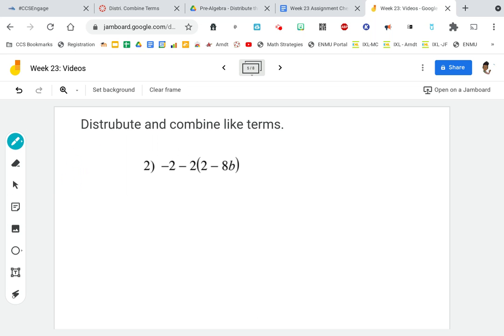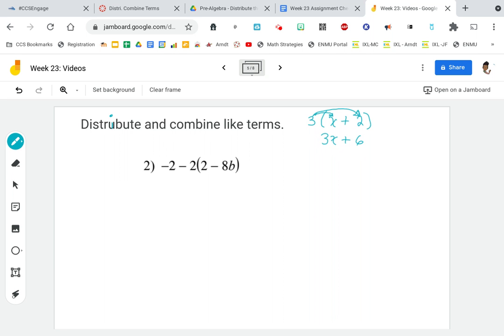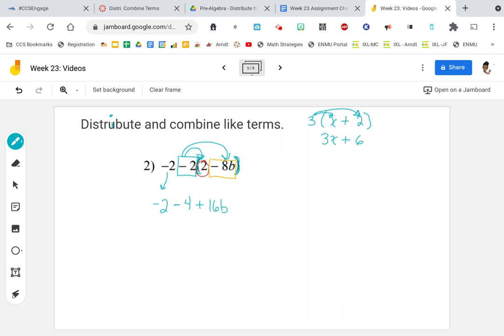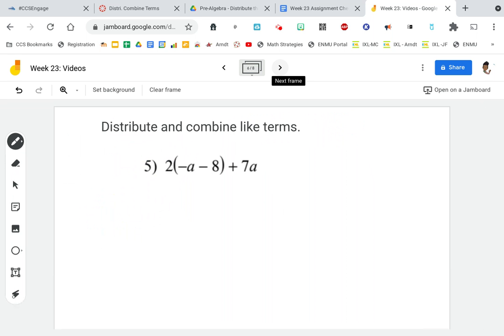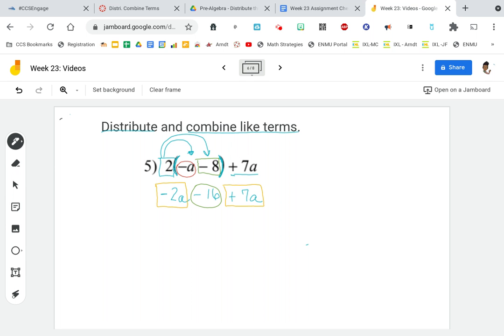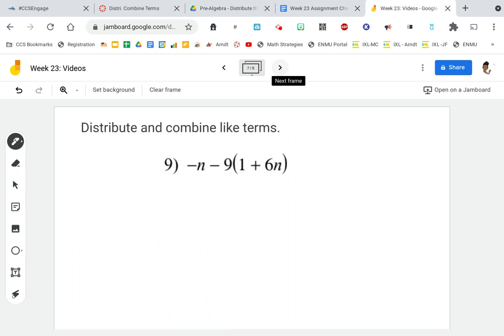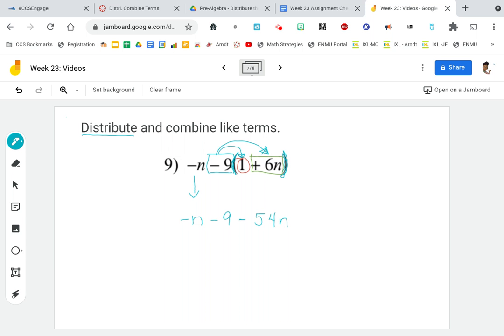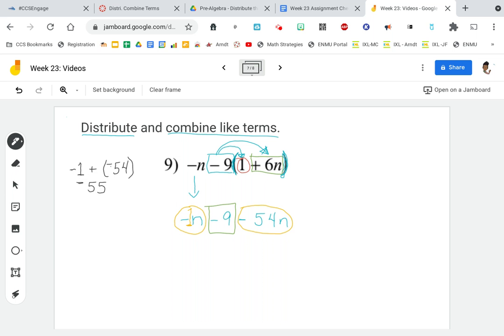Distribute and combine like terms